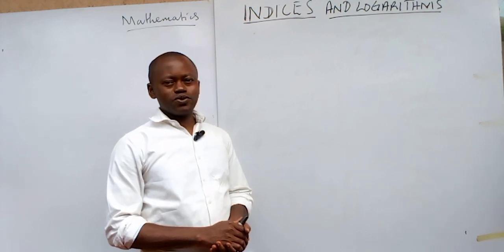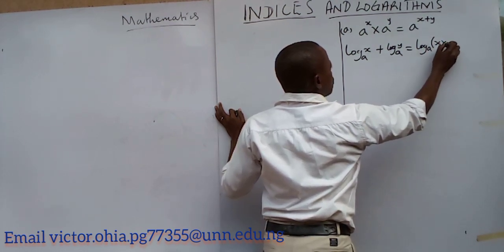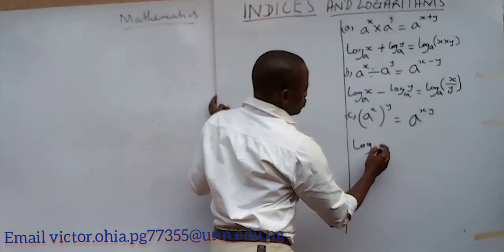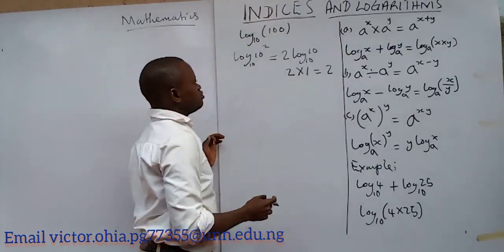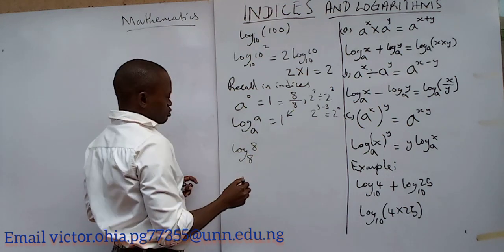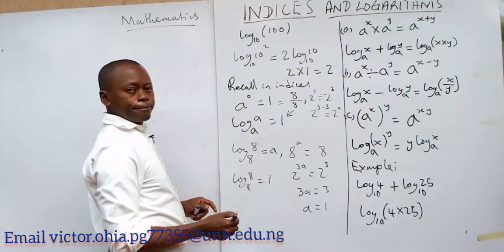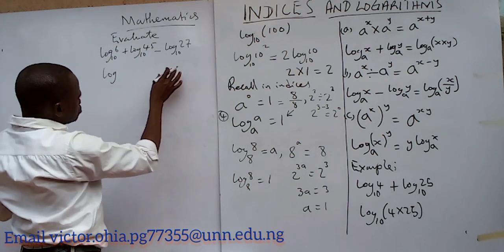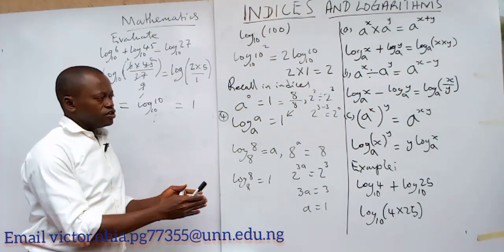HOW LAWS OF INDICES CONNECT LAWS OF LOGARITHM @victorohia739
The laws of logarithm has a connection with the laws of indices from the product law, division law etc, because of their indexing nature.
logarithm in other bases other than base 10 is called natural logarithm. This is where we shall base our discussion. @victorohia739